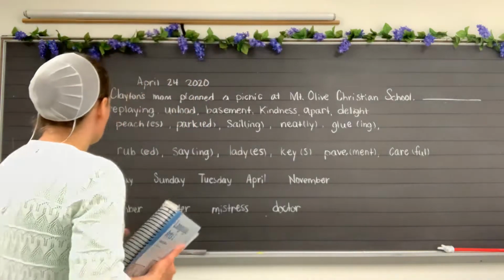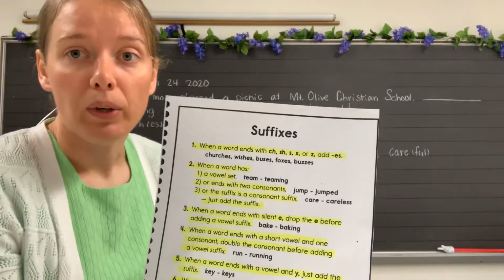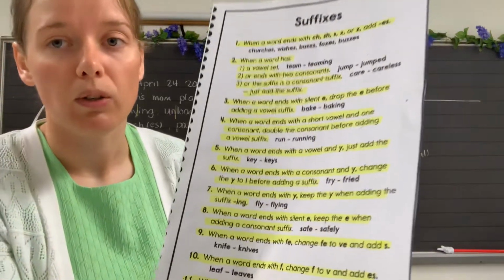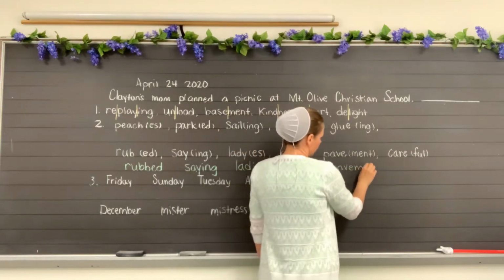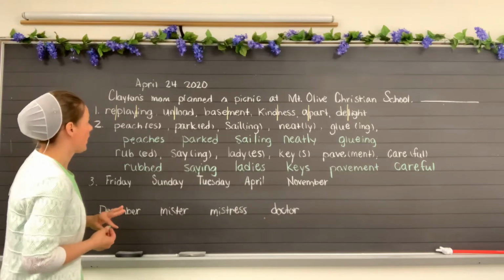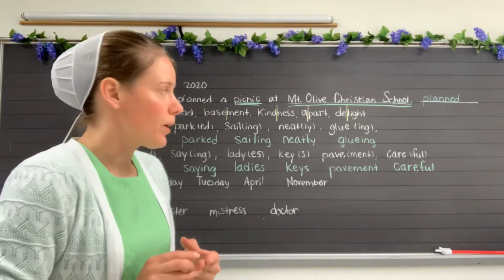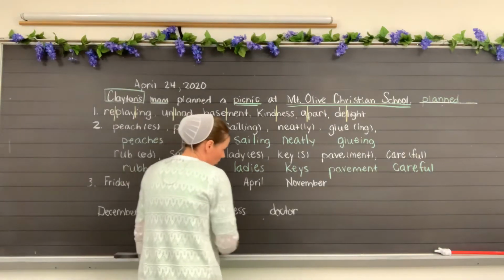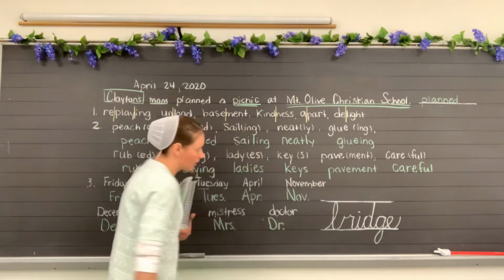4.24.20 2nd grade Language L. 12